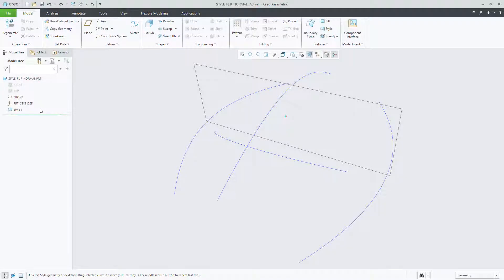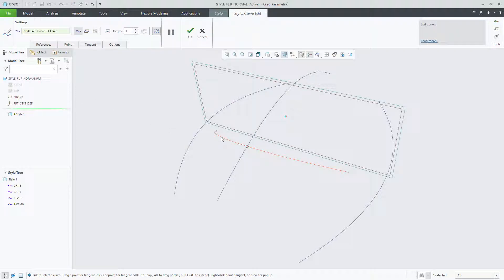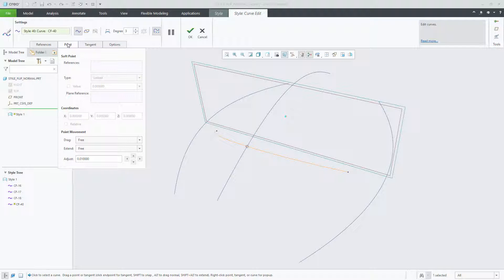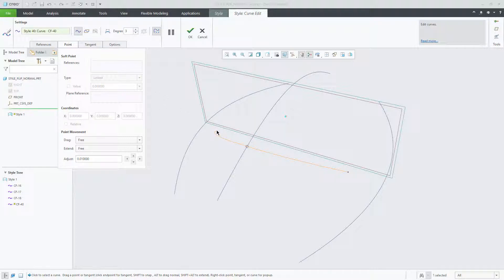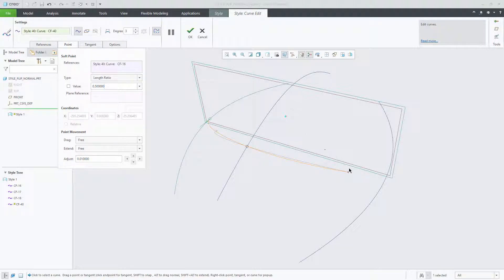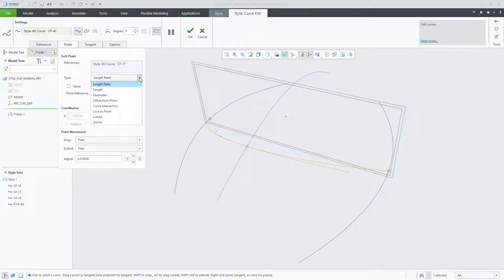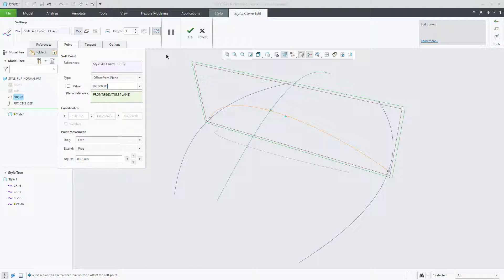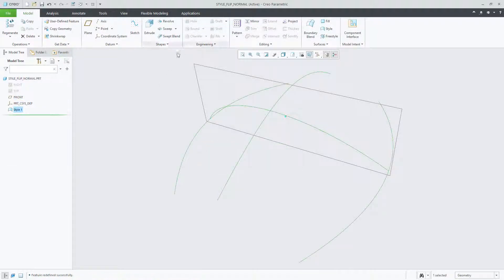Soft Point Collector Is Added to Edit Curve in Style | Creo 6.0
You can easily select the reference you want for the point and find the reference the soft point uses. This reduces instances of selecting a incorrect attachment reference for the soft point. When changing the type of soft point, it is easy to see the missing references. Soft Point References and Plane Reference collectors are added to the Curve Edit tab. The Soft Point References collector lists the defined references to which the selected soft point is attached. The Plane Reference collector lists the specific datum plane used for the selected soft point when the Offset from Plane type, is selected.